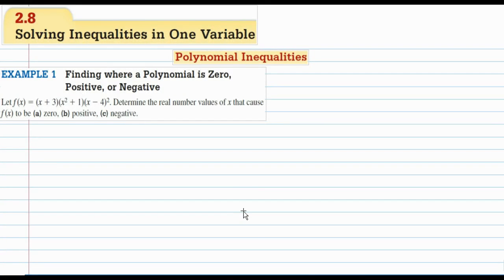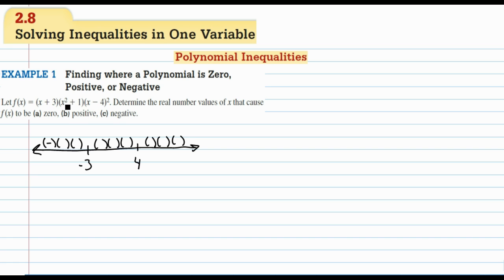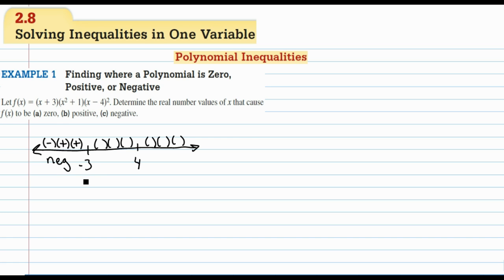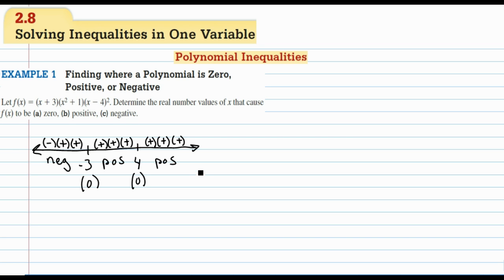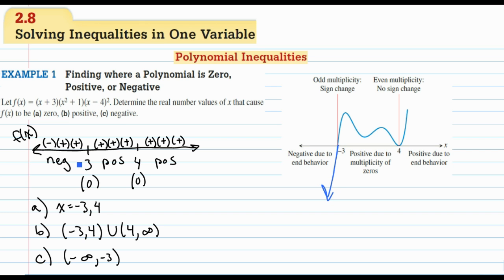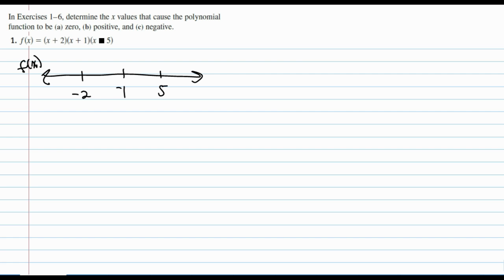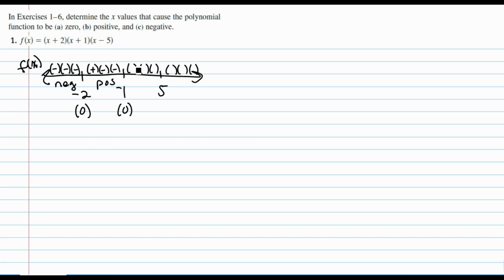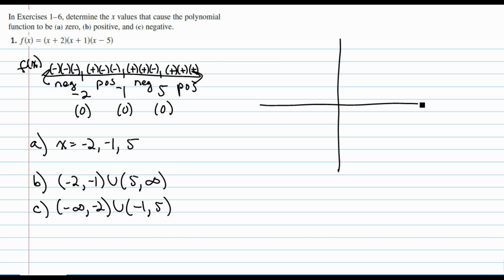Precalc 2 8 ex 1